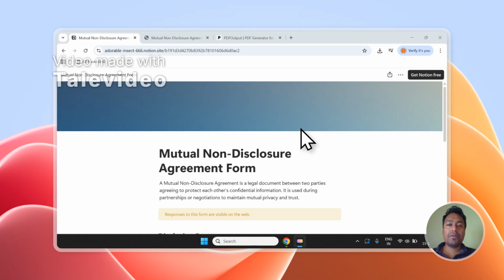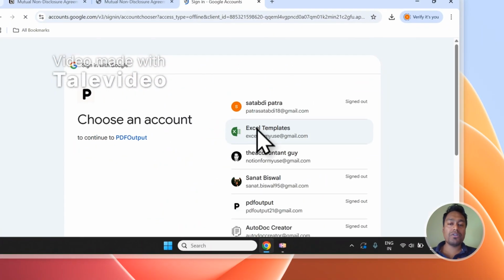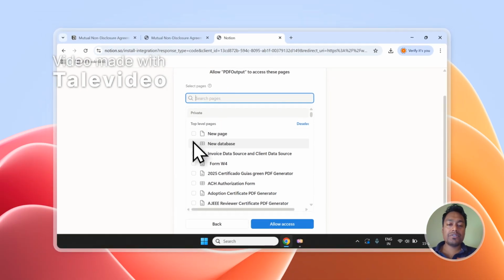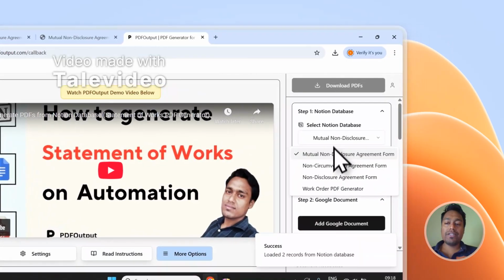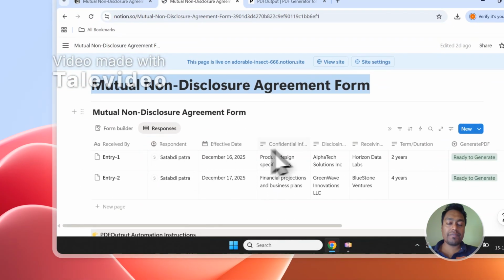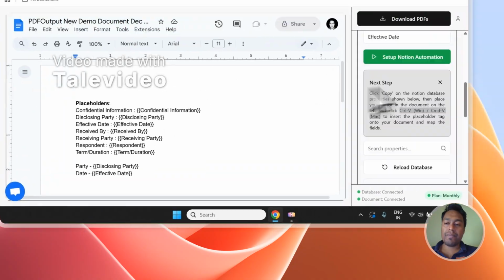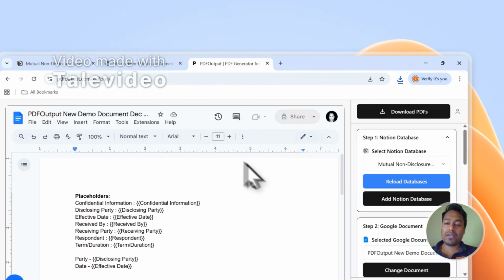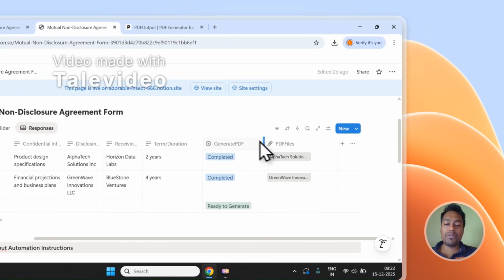Mutual Non Disclosure Agreement PDF | How to create non disclosure agreement PDFs on automation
We are going to take a look at Mutual Non Disclosure Agreements PDFs which we will create within minutes.

1️⃣ Connects to your Notion database and pulls fields like ClientName, InvoiceNumber, and any custom data.

2️⃣ Finds placeholders ({{ClientName}}, {{InvoiceNumber}}, etc.) in your Google Doc template and replaces them with real data.

3️⃣ Generates a PDF, saves it back to Notion Database, and updates your Notion database.

👋 ABOUT PDFOutput